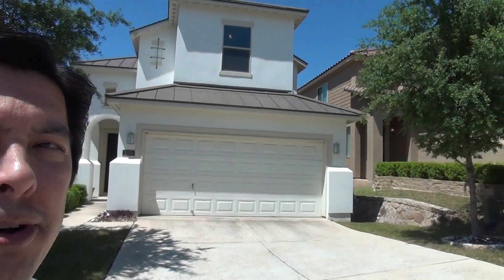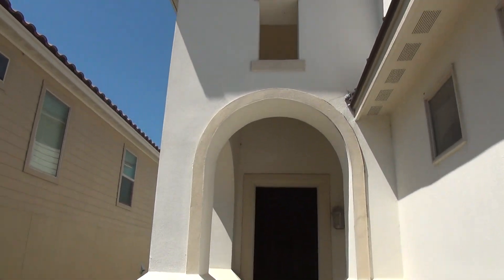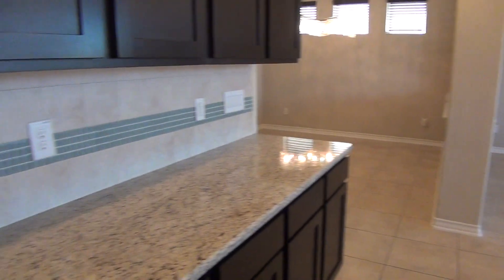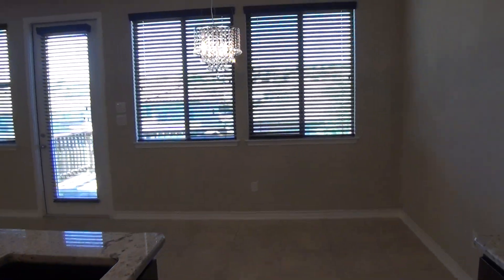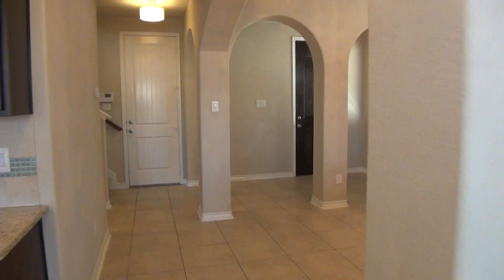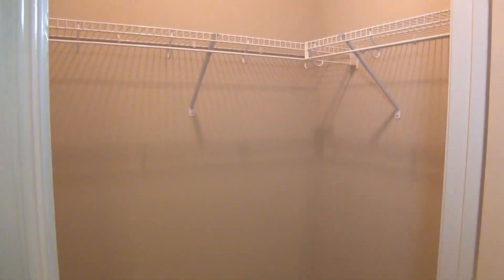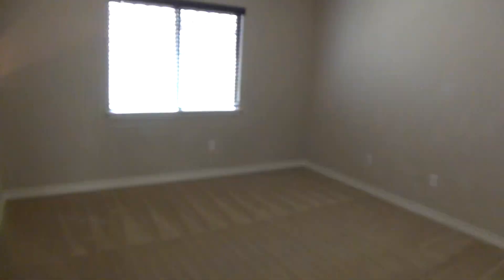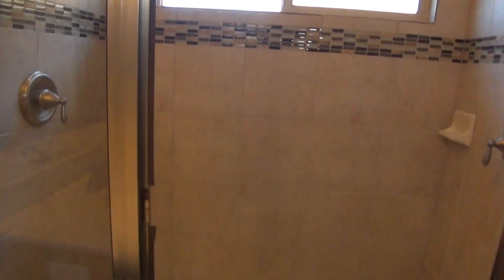3935 Woodbridge Way - House for Rent - Mark Fee, Liberty Management, Inc.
Beautiful 3 Bed 2.5 Bath 1988 sq ft Home in Gated Presidio Heights. All Tile Floors downstairs, Neutral Colors, Blinds throughout. Formal Dining Room. Large Living Room w/Ceiling Fan. Open Kitchen w/Granite Counters, Dark Cabinets, Breakfast Bar, Breakfast Nook. Stainless Gas Stove, Microwave, Dishwasher. Game Room, 3 Bedrooms Upstairs. Master Bedroom w/Walk-in Closet. Master Bath w/Large Rain Shower, Dual Sinks. Fenced Yard w/Deck. 2 Car Garage w/Opener. Comm Pool. Close to Loop 1604, IH-10, 281, Stone Oak